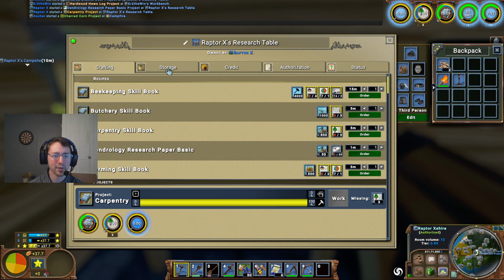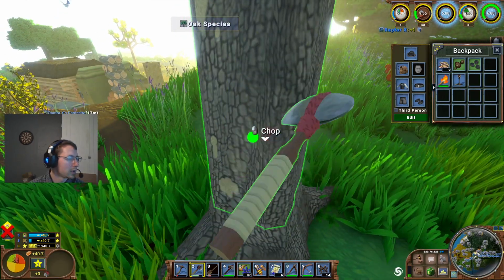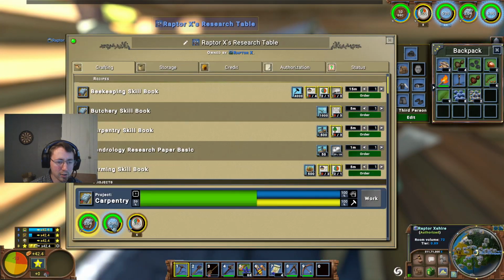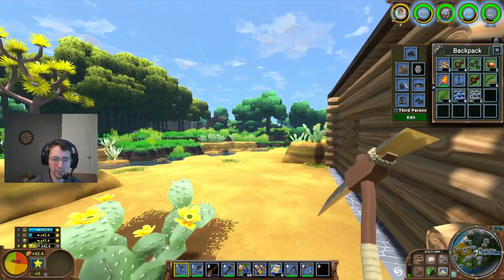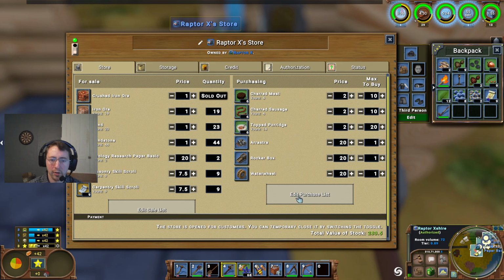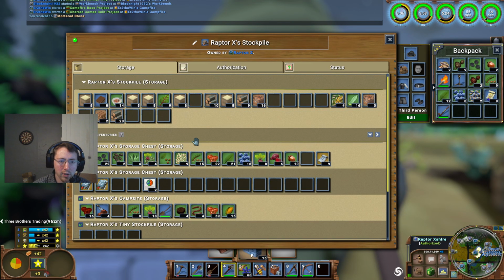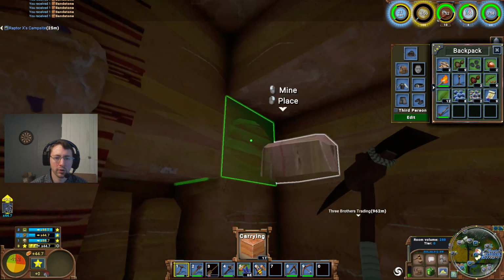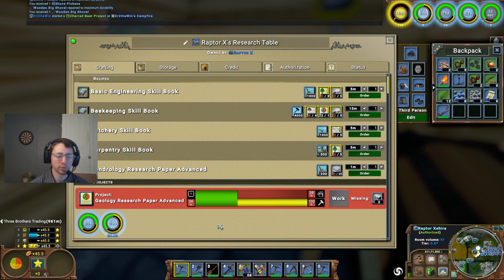Carpentry and Smelting research, Iron Mining | Raptor X | ECO MapleBurger Server 003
Odysee.com @GoodCleanGamingRX

Good Afternoon Ladies and Gentlemen, and welcome to Good Clean Gaming RX, your number one source for ECO 9.0 Gameplay! Today I'm getting set up for a few more skills, finishing Masonry and Carpentry, and working on getting Smelting researched. I've also taken Masonry so that I can use all the sand that will be generated, and working towards getting a crush facility going...